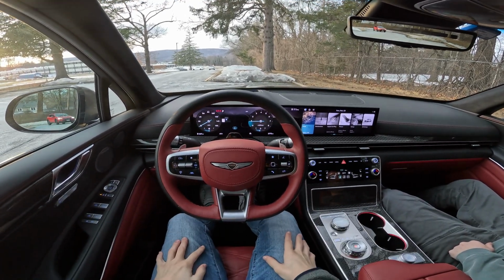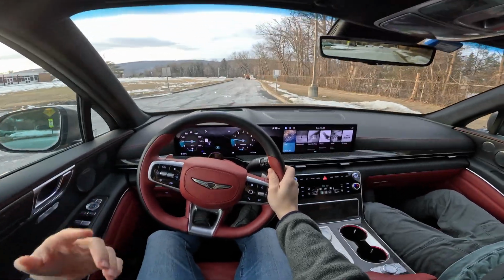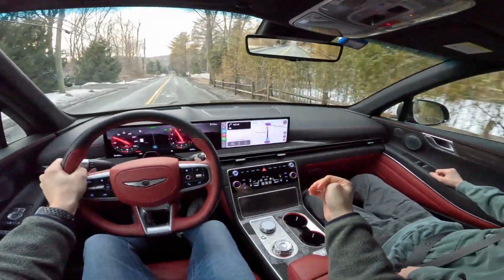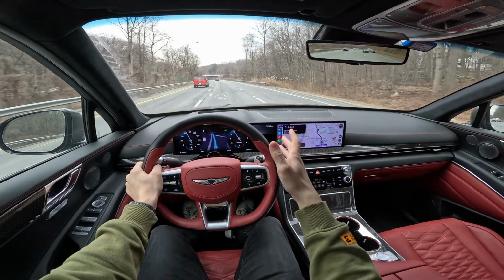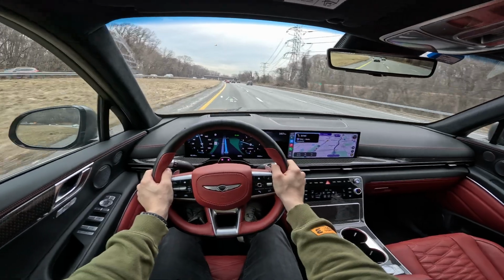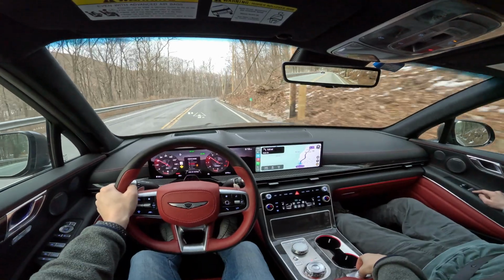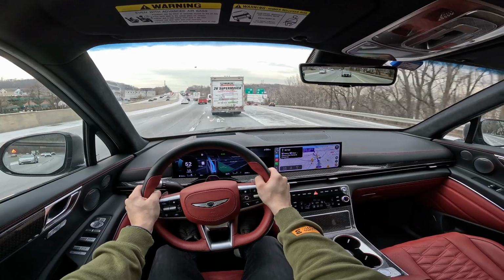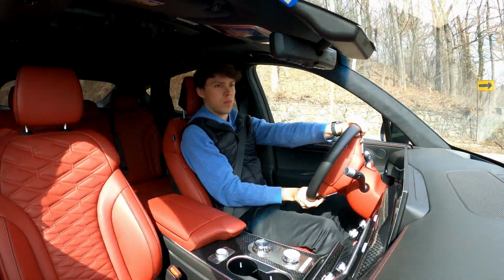2025 Genesis GV80 Coupe POV Drive Impressions /// A 409HP Flagship SUV Experience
From concept to production, @Genesisusa has graciously loaned us this 2025 GV80 coupe for a 1-week review. It looks gorgeous inside and out, heck it feels a class above with soft close doors, ergo motion seats, matte paint, and a potentially class leading interior design. Though this GV80 Coupe is a case of Luxury Utility with a dash of power, not necessarily Sports Utility.  ⠀⠀⠀⠀⠀⠀⠀⠀⠀⠀⠀⠀ ⠀⠀⠀⠀⠀⠀⠀⠀⠀⠀⠀⠀ ⠀⠀⠀⠀⠀⠀⠀⠀⠀⠀⠀⠀ ⠀⠀⠀⠀⠀⠀⠀⠀⠀

🏁 @Alllcarnews Spec Sheet:
3.5L Twin Turbo V6 eSC (+ $5,800 Option )
48v e-Supercharger
409Hp and 405 lb-ft of torque
8-Speed Automatic
5,132lbs
0-60 in 5.2 seconds 🏁
Highs:
+ Arguably the best looking luxury SUV Coupe next to the Cayenne Coupe. + The interior is a sight to behold: bespoke carbon trim, gorgeous comfortable seats, German levels of build quality, fragrance selector, Alcantara everywhere… it’s a 10/10 here.
+ Coupe roofline doesn’t sacrifice much space.

Lows:
-The engine is strong, torquey, and powerful. But it simply lacked the special sounds & nature a $88,630 as tested price commands. -This is a powerful luxury SUV with a sprinkle of athleticism - something you’ll notice in the light steering and body roll through corners.

ACNCarScore - 8.5/10 - This is a wonderful first start for Genesis’s move upmarket and a preview of what’s to come. Don’t go into this thinking it’s a X6 or Cayenne Coupe level handler, it’s a powerful luxury first SUV Coupe, and that it does very well.